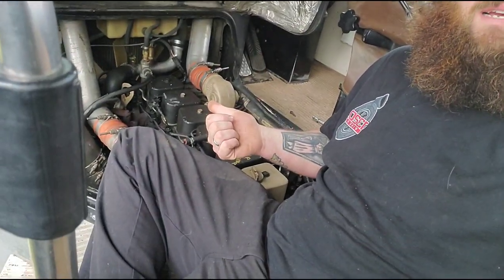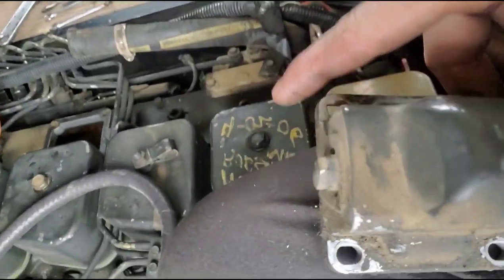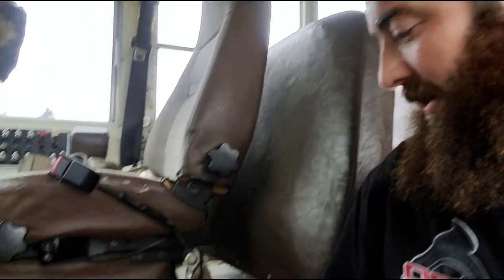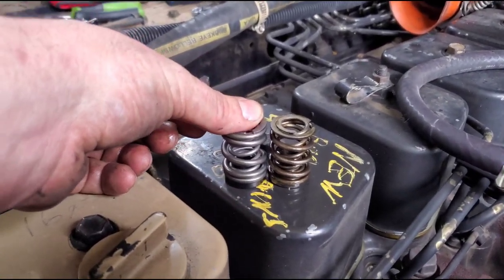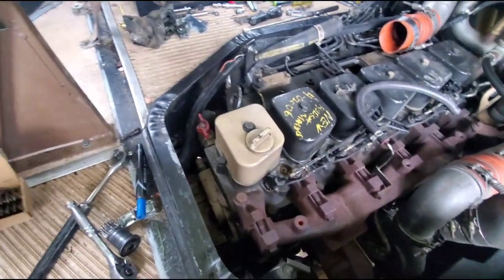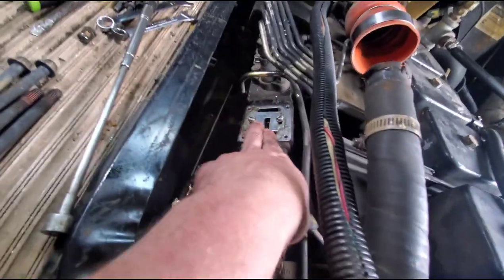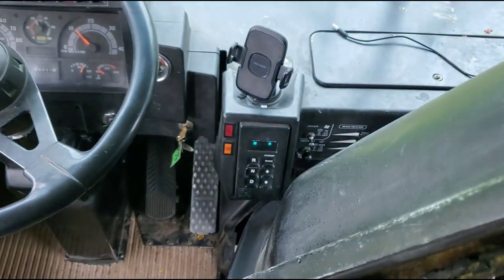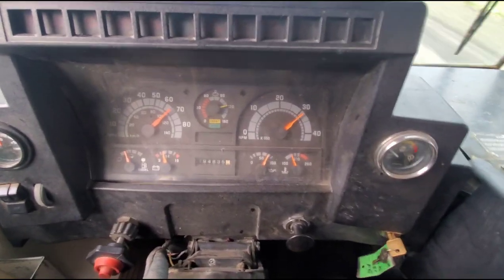TURNING UP THE BUS! #10 fuel plate and 3400 rpm governor springs 96 12v P pump cummins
the p pump 12 valve in my bus was much to slow it wouldn't even rev high enough to shift at full throttle lol...so about 80 dollars worth of parts off Amazon and we have it atleast pulling freeway speeds and the ability to get out of its own way 🤘

P7100 Injection Pump 3K/4K Governor Springs for 94-98 Dodge Cummins 12V 5.9L

Dasen High-Strength #10 Torque...

YANWEN Cummins Engine Barring Rotating Tool Compatible for Cummins B/C Series diesels Engines Dodge Pickups 3.9L 5.9L 6.7L 8.3L